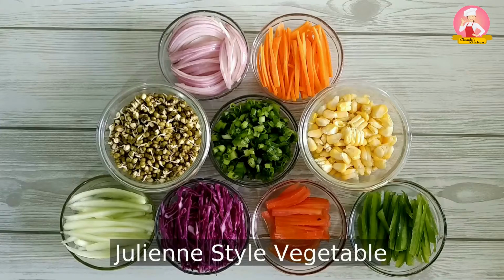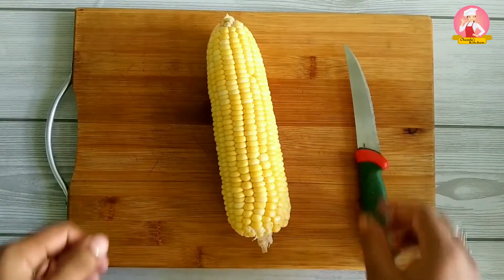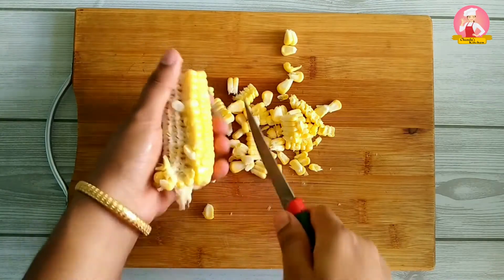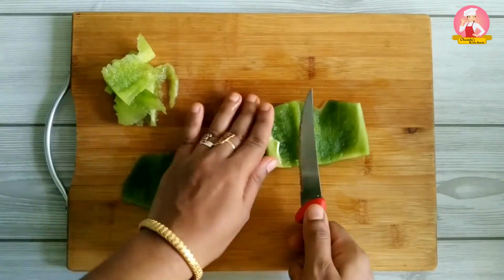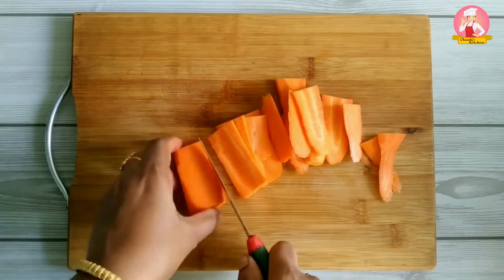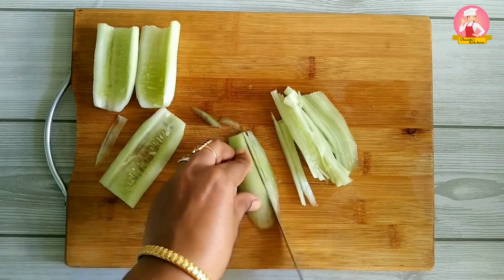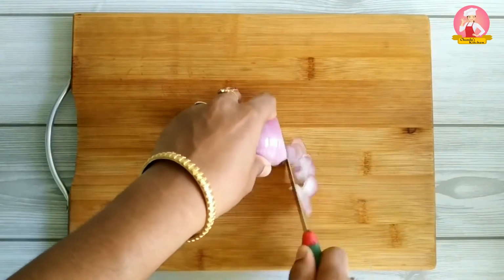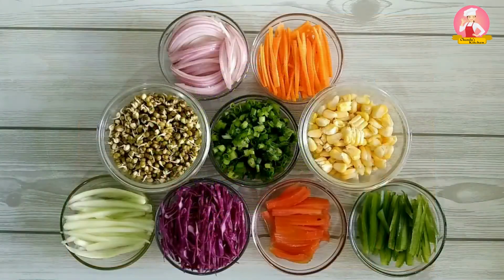Julienne Style Vegetable Cutting | How To Cut Vegetables Like a Chef.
Hi Viewers,
Today we shall see one of the classic vegetables cutting called Julienne cutting. It is also known as French cut or culinary cut. This cut is usually 5cm long and thin strips like a match sticks.

Julienne cutting of vegetables are used in many of the popular recipes.

The vegetables commonly used are carrots, lettuce, beetroot, bell peppers etc...

Hope this video will be useful to all.

Also comment in the comments section.